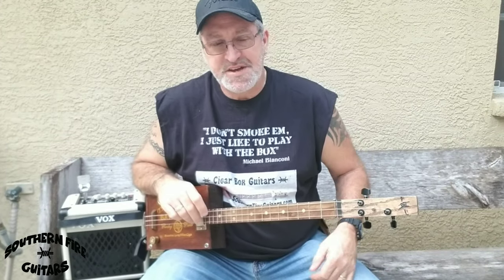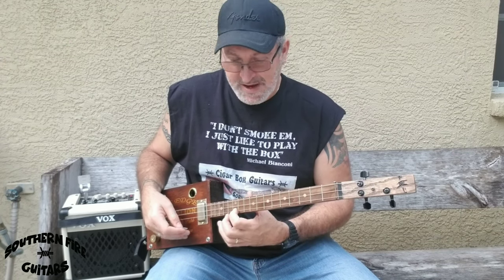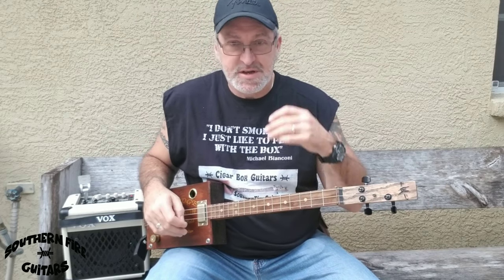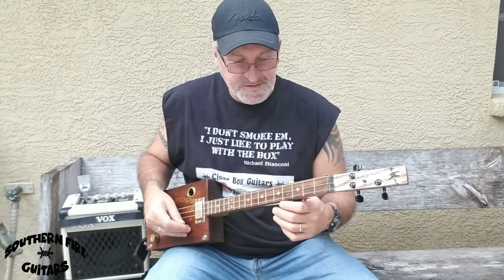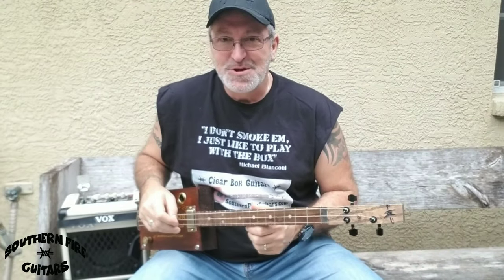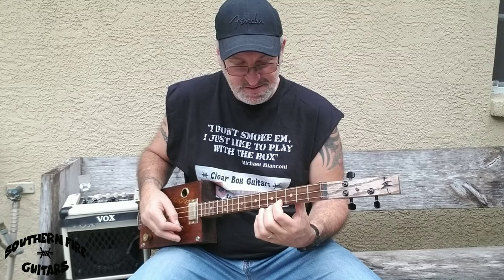Cigar Box Guitar - I'm Giving Everyone the Finger....What??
I show how easy it is to play the cigar box guitar with one finger.
Michael Bianconi~

My online store, CBG's and Stomp boxes

1/4'' Walnut boards, good for fret boards